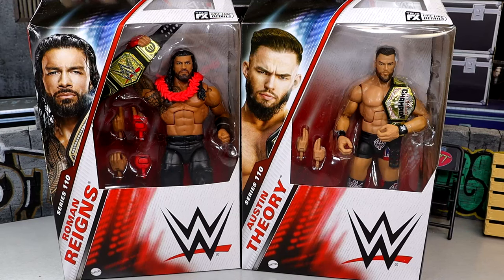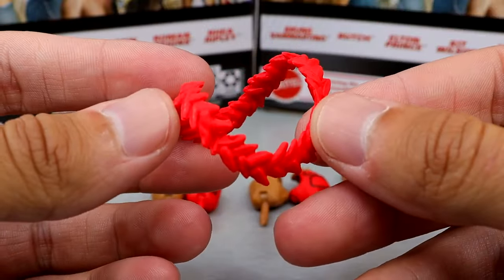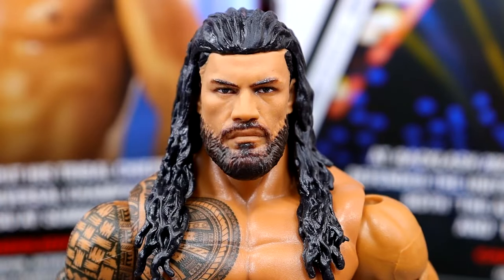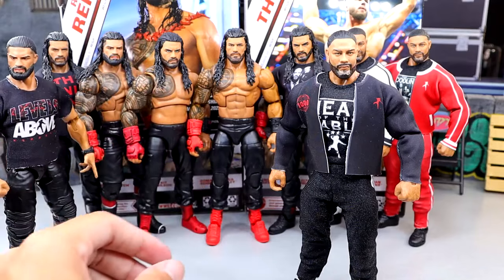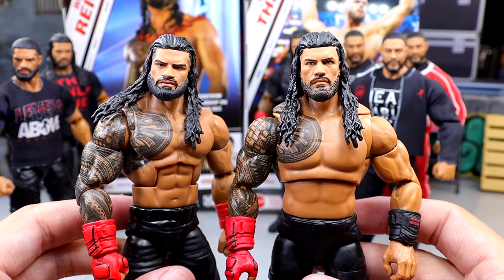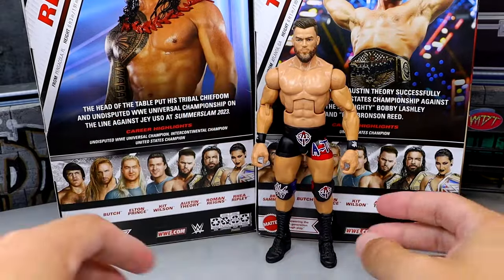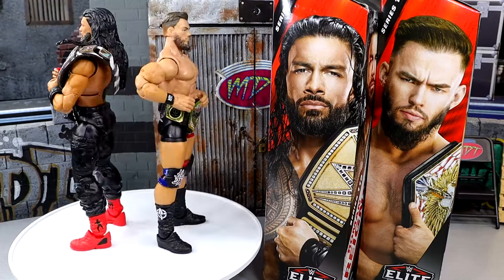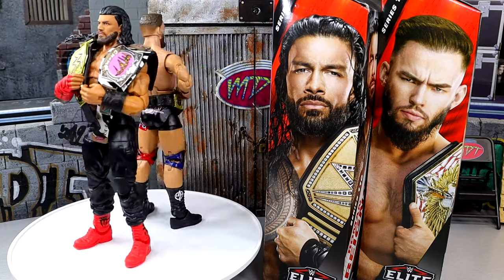WWE ELITE 110 ROMAN REIGNS & AUSTIN THEORY FIGURE REVIEW!wwe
WWE ELITE 110 ROMAN REIGNS & AUSTIN THEORY FIGURE REVIEW!

Greatness stands among us with Roman Reigns in Mattel WWE Elite Series 110! The Tribal Chief stands at the head of the table with a sneering head scan and accurate tattoos. Reigns comes wearing black pants and red laced boots with logo design, as well as his iconic red gauntlet. His accessories include the WWE Universal Championship title belt and an alternate pointing hand for screen-accurate posing! Roman Reigns - WWE Elite 110 Toy Wrestling Action Figure by Mattel! Stand out all day with Austin Theory in Mattel WWE Elite Series 110! Theory is ready to go live and take on anyone with a glaring head scan. He comes wearing blue and red trunks that feature blue “A-Town” print on the front. His look is complete with blue laced boots and blue knee pads featuring "AT" and "All Day" logo designs, and his accessories include the United States Championship title belt! Austin Theory - WWE Elite 110 Toy Wrestling Action Figure by Mattel! WWE Elite 110 - Complete Set of 7 Toy Wrestling Action Figures by Mattel Includes: Roman Reigns Austin Theory Pete Dunne (Butch) Rhea Ripley Kit Wilson Elton Prince Bruno SammartinoNEW WWE Figures STOLEN On WWE Toy Hunt 2024!

WWE ACTION FIGURE SURGERY! EP. 97!